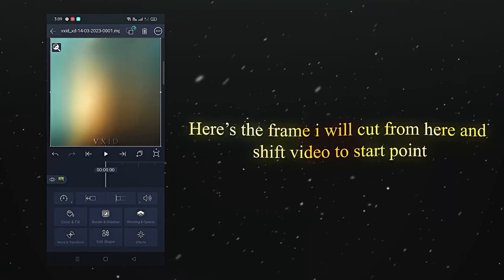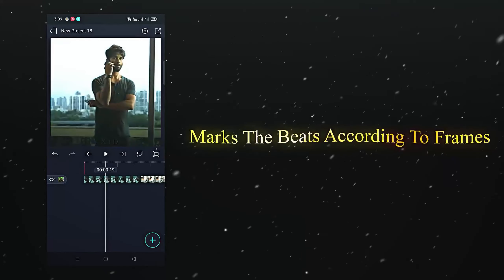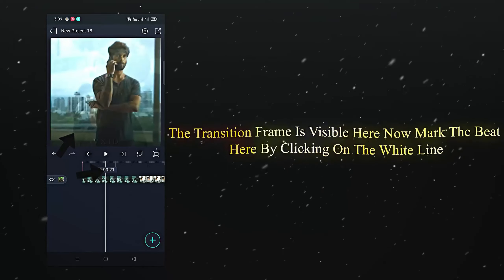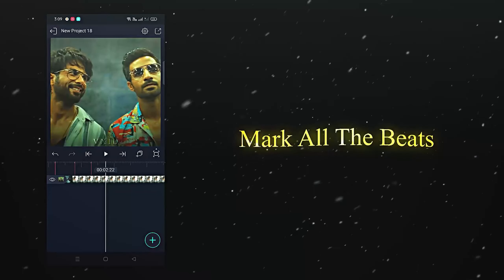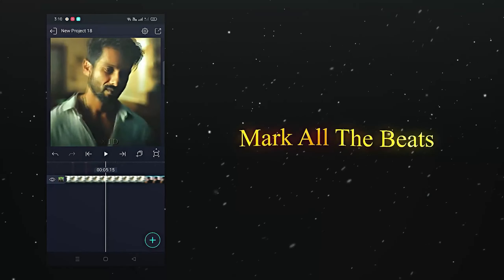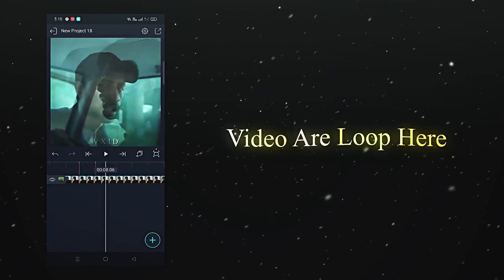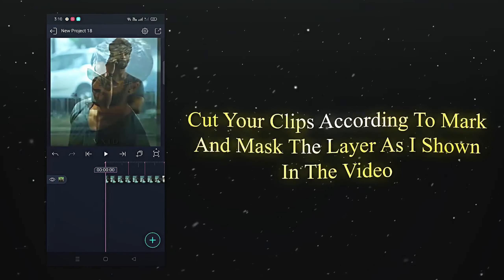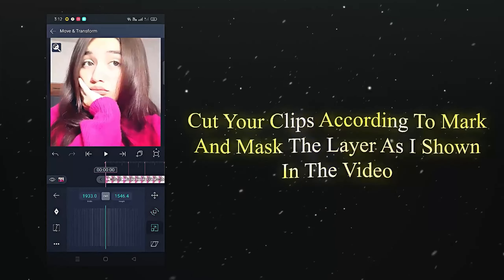How To Remake Any Video In Alight Motion I Ae Inspired I Alight Motion Presets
Just Follow These Steps Then You Can Easily Remake Any Video

thumb :- waynum